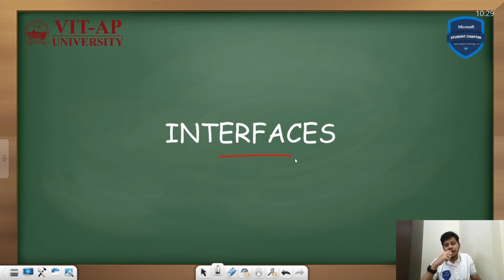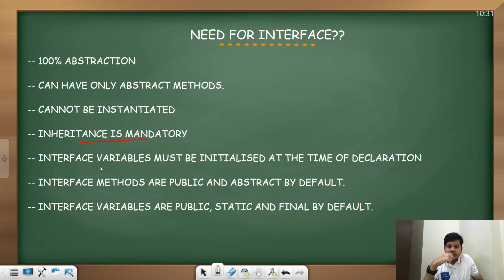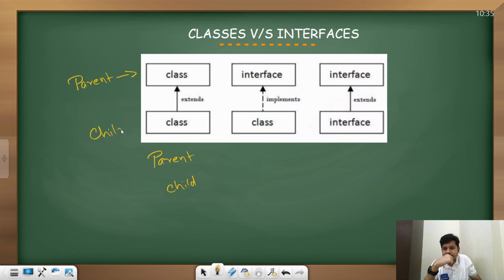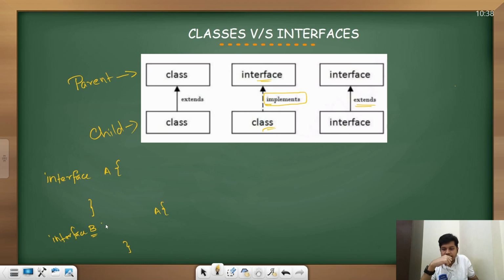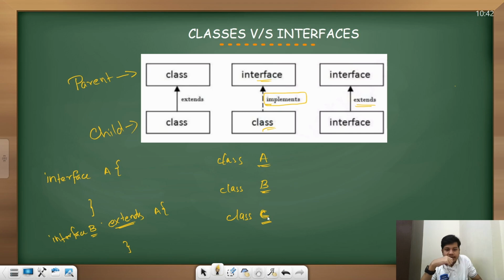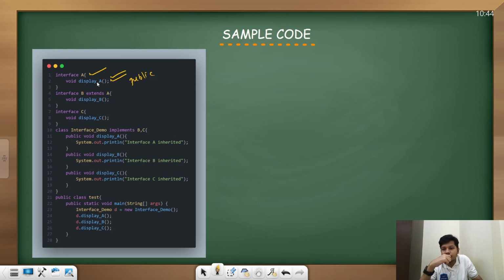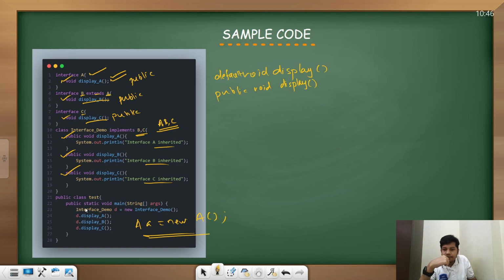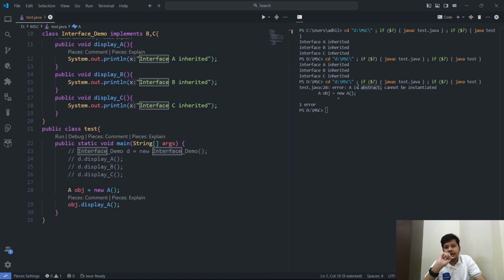Interfaces in Java | OOP in Java | MSC VIT-AP